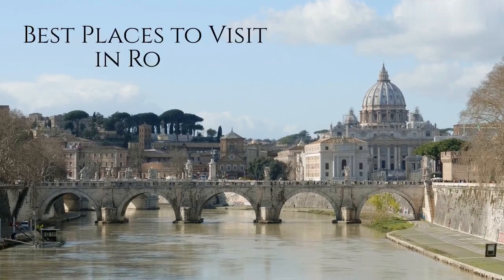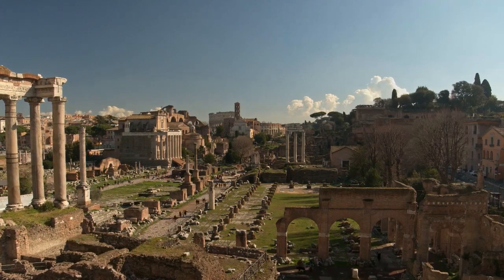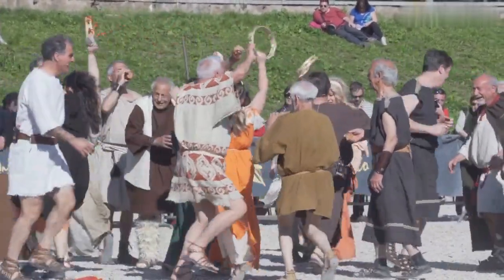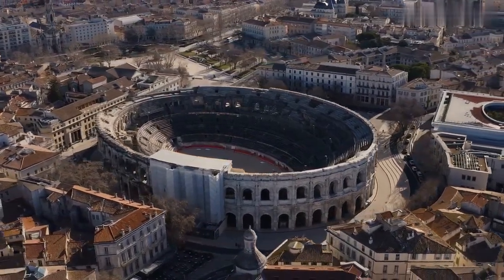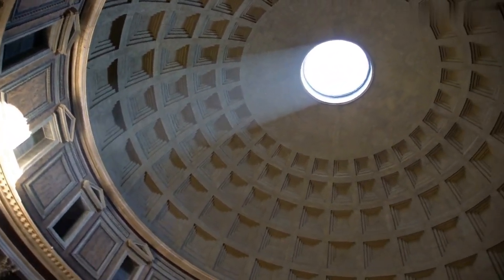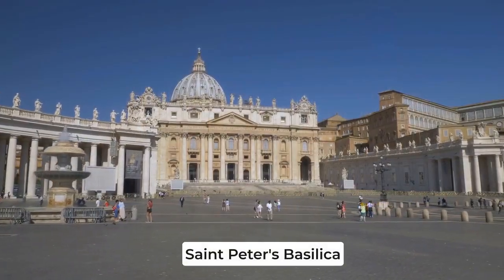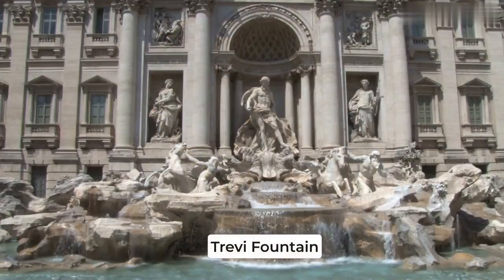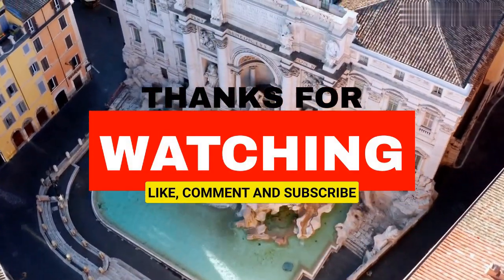The Ultimate Guide to Exploring the Eternal City Of Rome!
In this comprehensive guide to exploring Rome, we take you on a journey through the city's rich history, stunning architecture, and vibrant culture. From must-see attractions like the Colosseum and Vatican City, to hidden gems like Trastevere and the Trevi Fountain. Whether you're planning a trip to Rome or just dreaming of one, this video is a must-watch for anyone who loves travel and adventure.